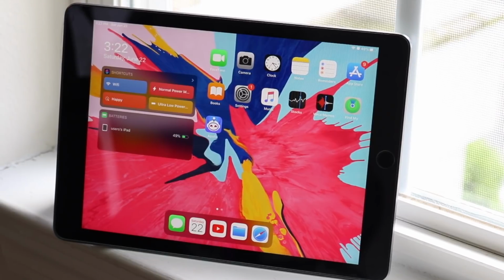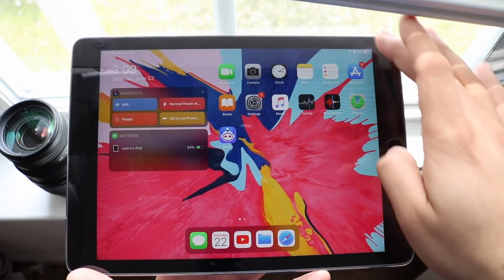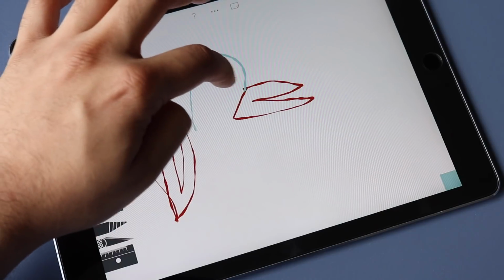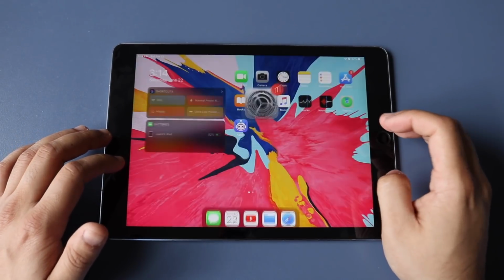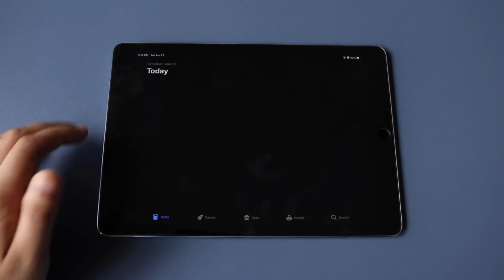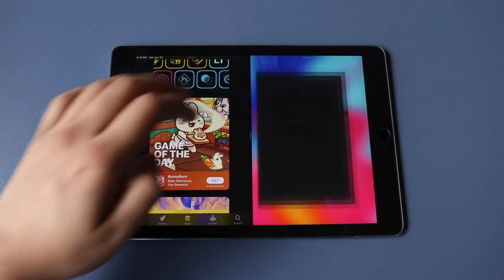iPadOS 13 Is GREAT On 3+ Year Old iPad!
My iPad Pro that came out in 2016, and with iPadOS 13 beta 2 its been a huge improvement and made my iPad much better !